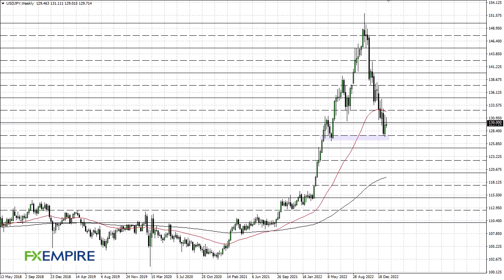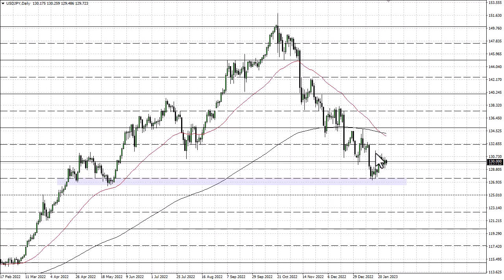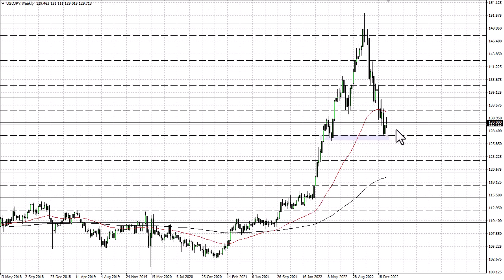USD/JPY Technical Analysis for the Week of January 30, 2023 by FXEmpire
The US dollar has rallied rather significantly during the course of the week, breaking above the ¥130 level, but has given up quite a bit of the gain.